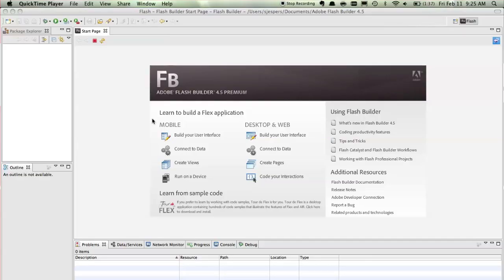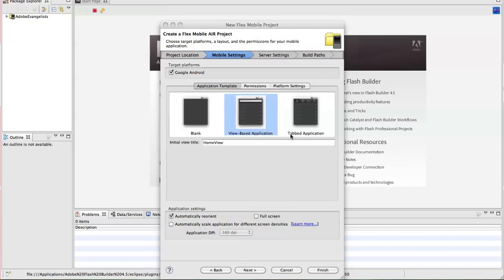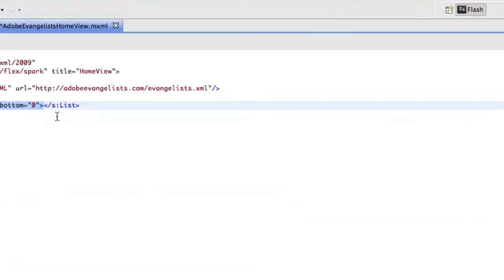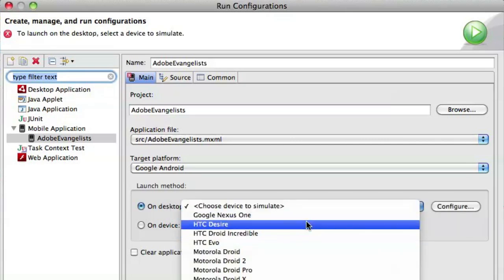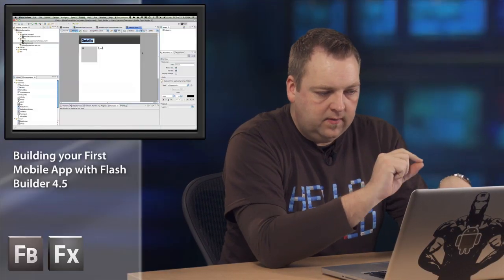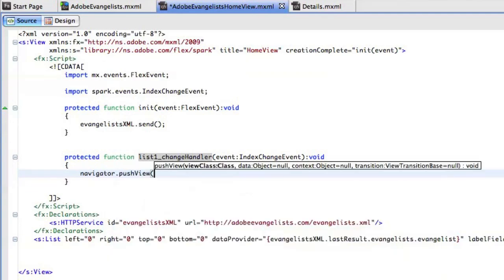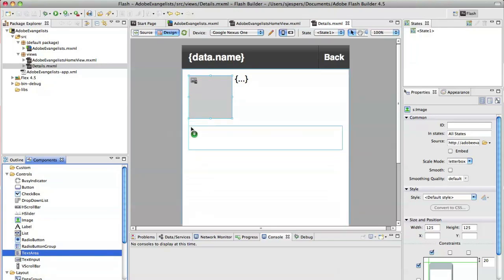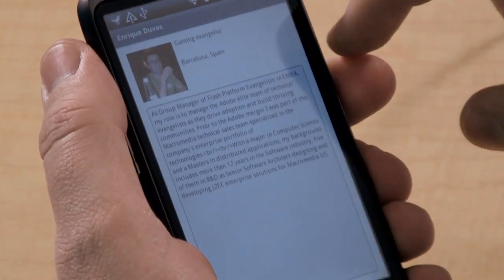ADC Presents - Build your First Mobile Application in Flash Builder 4.5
Serge Jespers demonstrates how quickly you can build and deploy mobile apps with Flash Builder 4.5, creating a useful application for devices in just a few minutes.